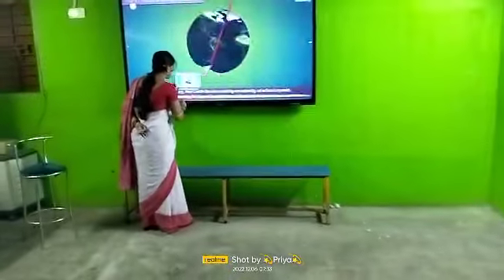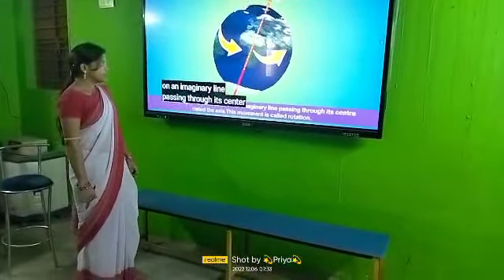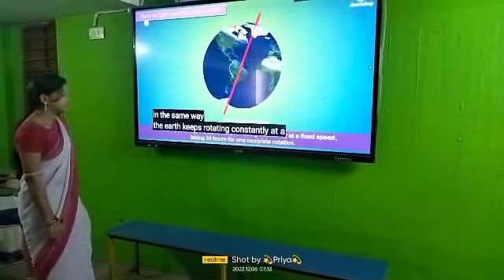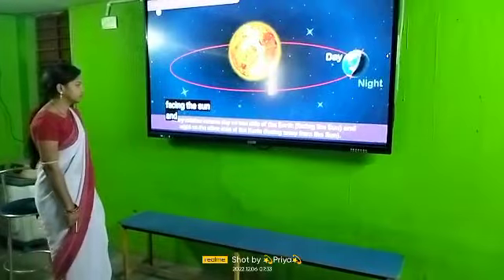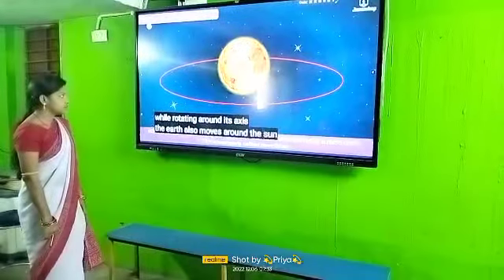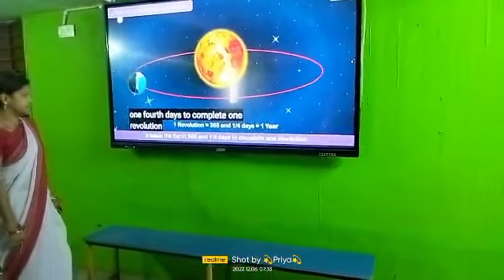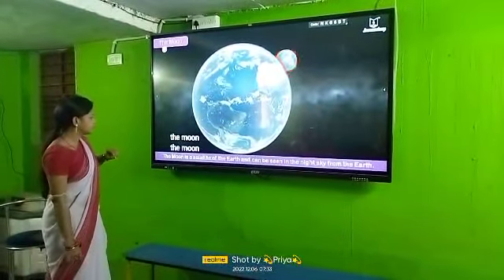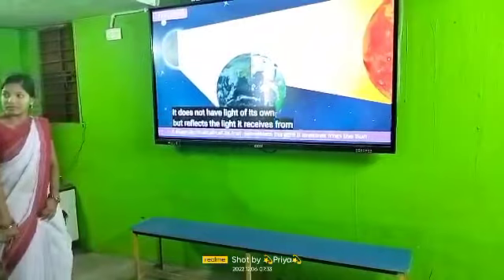Smart Class Activity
By Etishree Guruma